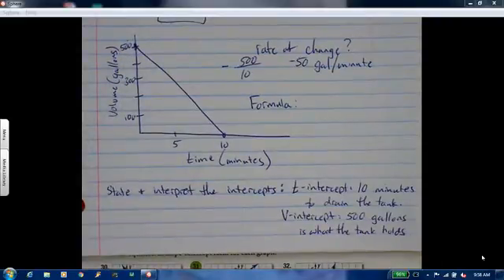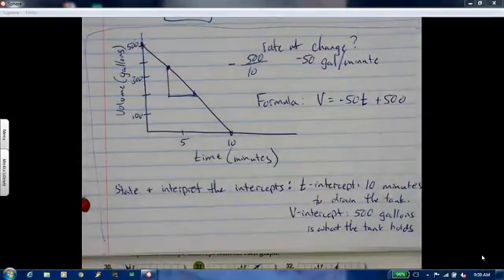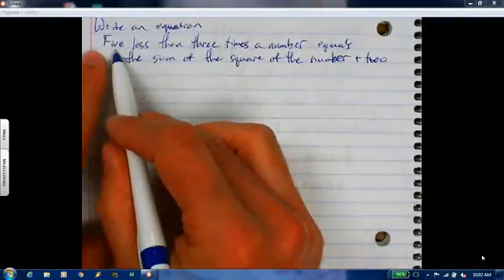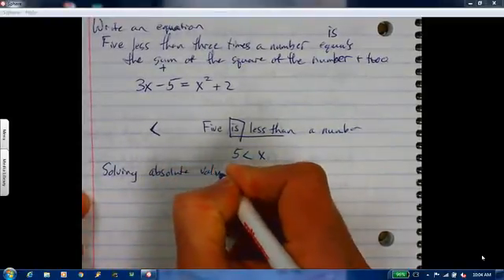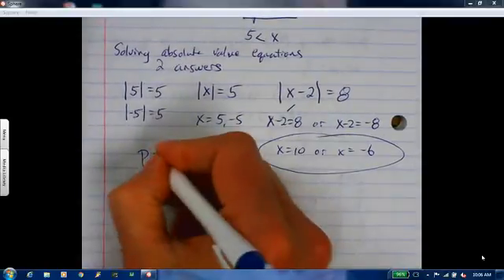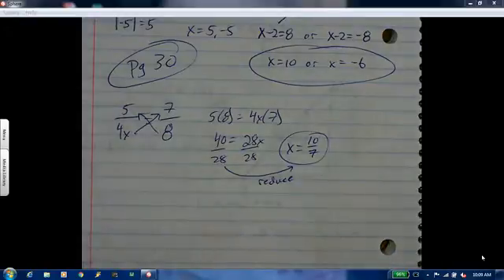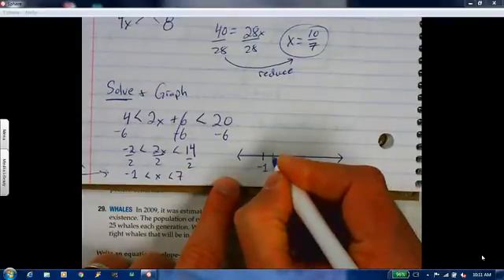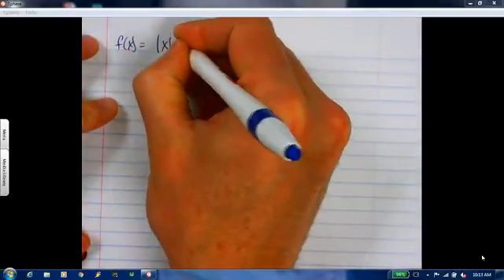2017 12 15, fall semester review 3rd hour 2